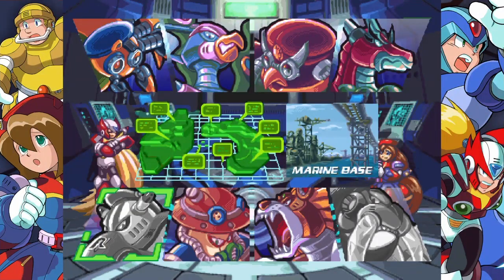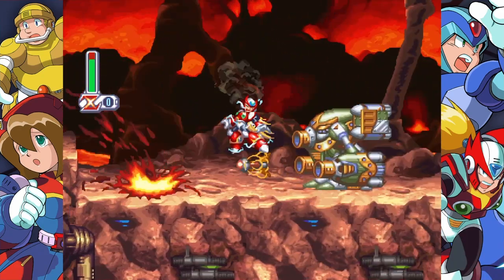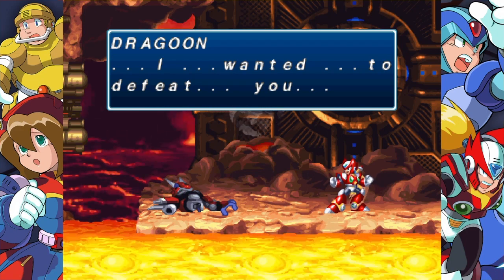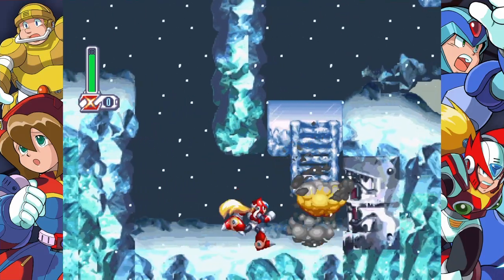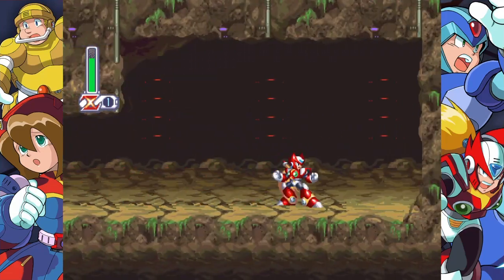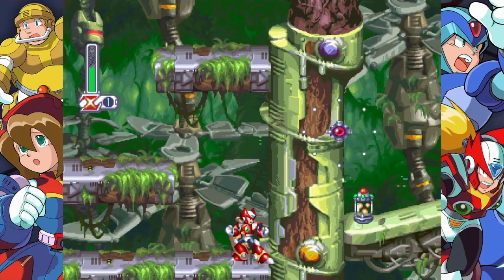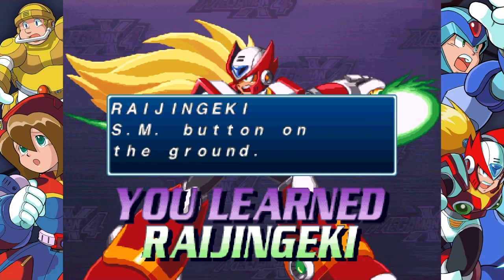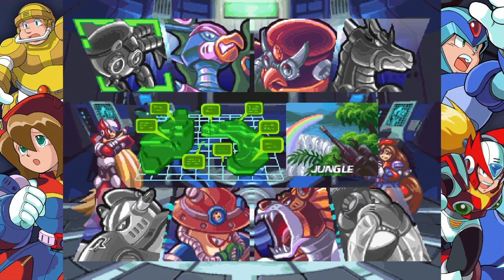Let's Play Megaman X4: Ep. 3 (Zero) - Web-Lcome To The Volcano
Repliforce has staged a coup against humanity! The Maverick Hunters scatter across the land to stop the military mayhem! The traitor in hiding! The jungle of mysteries! Ride Armor Combat! The Bees! Zero faces fierce foes!